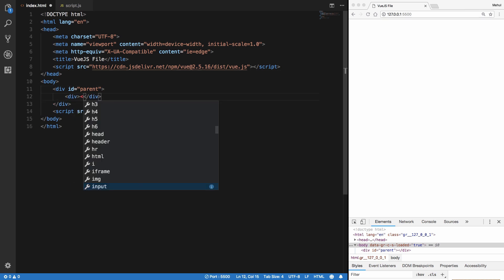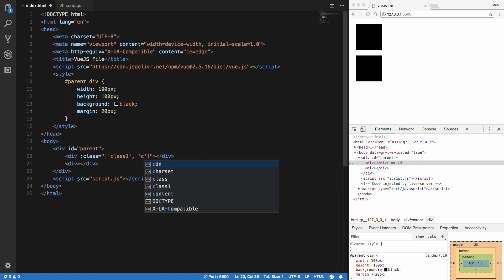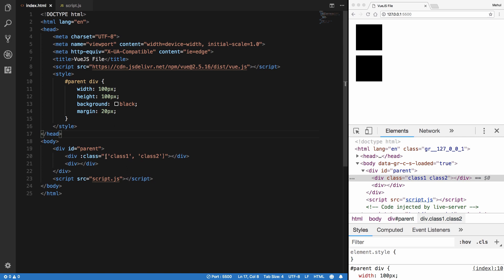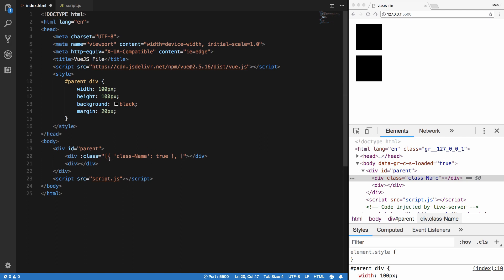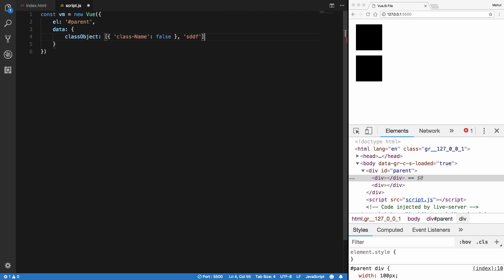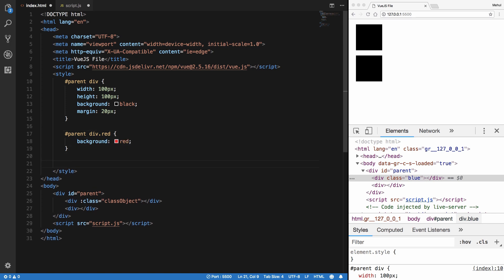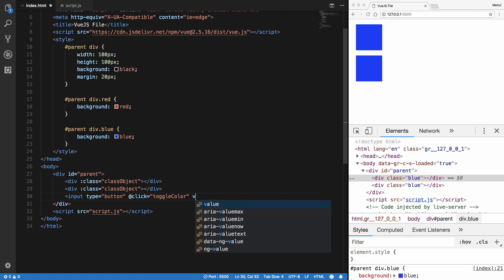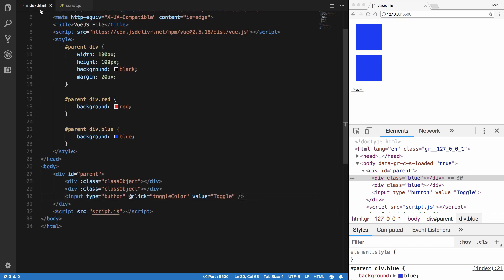VueJS Tutorial 12: class binding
Learn how to bind dynamic classes with VueJS using :class binding